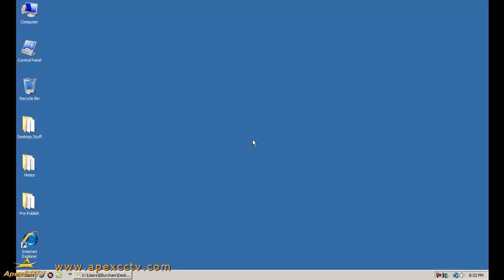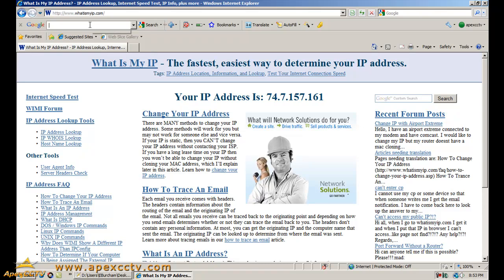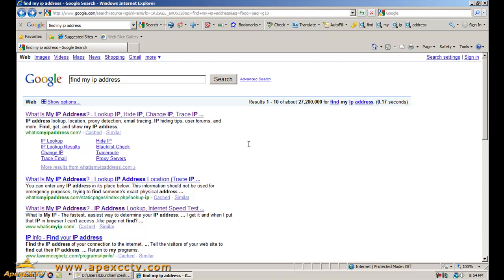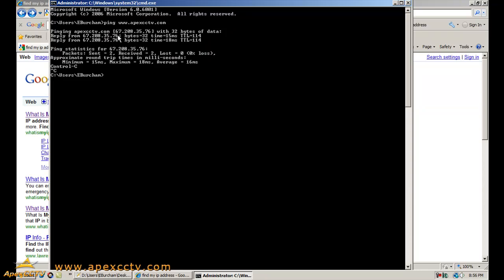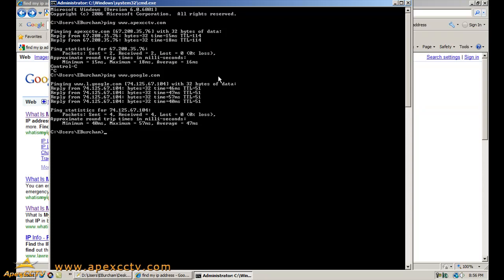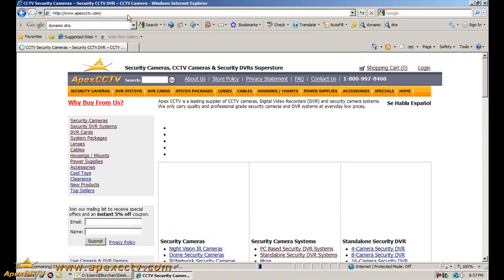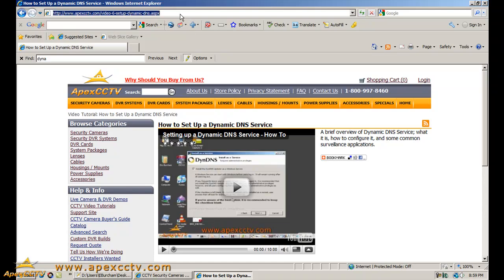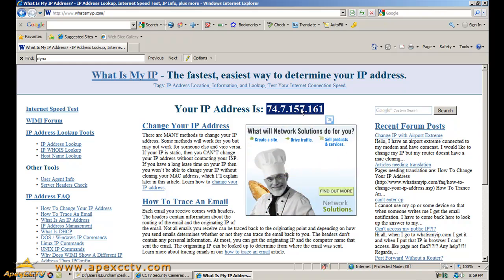Video Tutorial: Networking Guide (Part 7) - How to Find Your Public IP Address & Using Dynamic DNS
Part 7 of our Networking Guide Series explains how to find your public IP address and then use Dynamic DNS to keep it updated in regards to your security products whenever your ISP changes it.